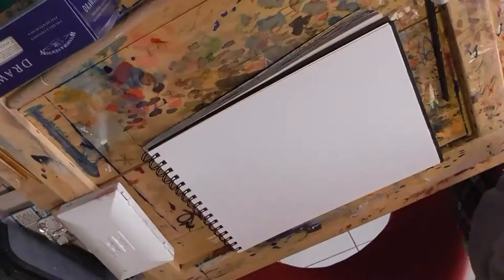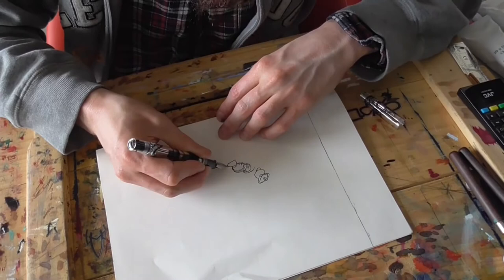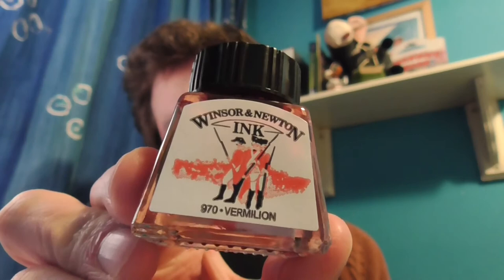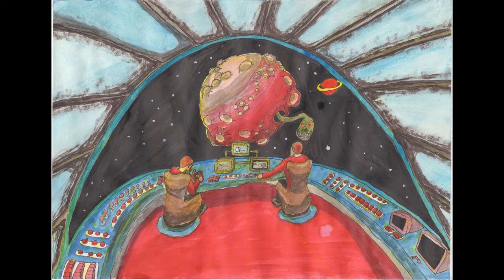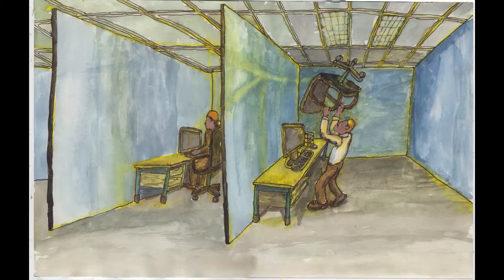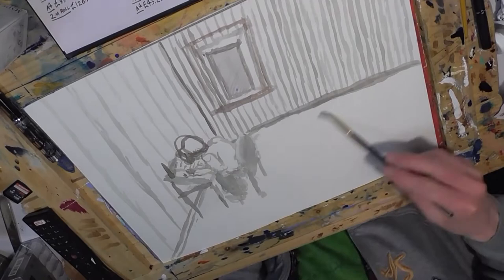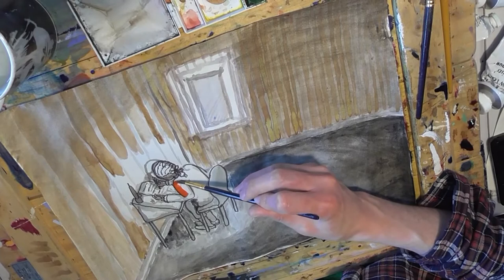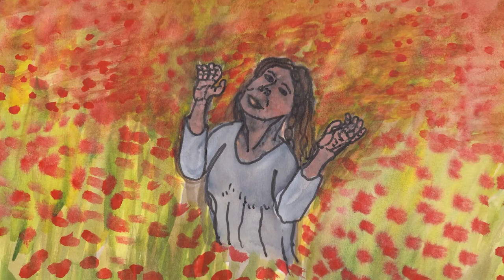Chill Out Doing Fast Sketching From Imagination.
In this video I'm documenting some fast sketches that I did from imagination. Sometimes I think it's good to just do fast sketches without penciling or thinking too much about what the end result will be. I also open my Peter Draws Peter Pen in this video and show you some of my art supplies. Including my watercolours and Inks. this is just a relaxed video about drawing and panting. Not drawing and painting to be good at drawing and painting, but just drawing and painting for drawing and painting's sake.